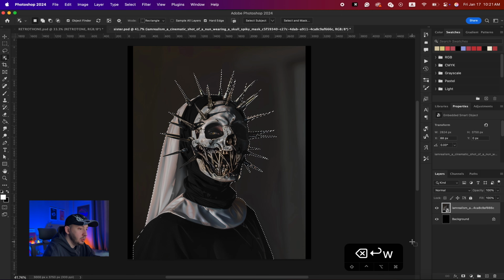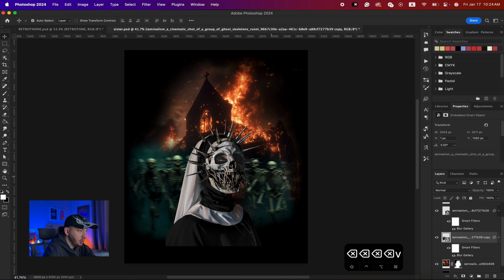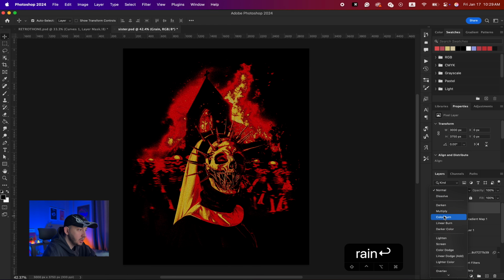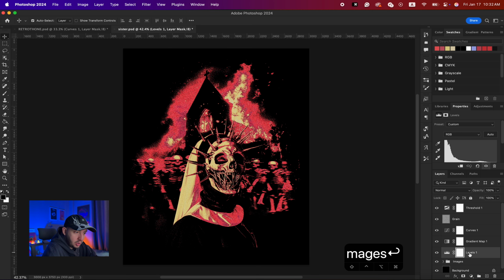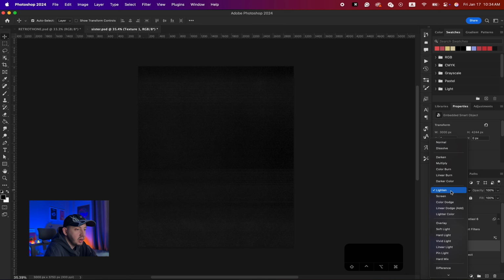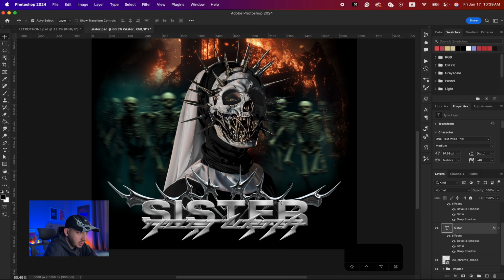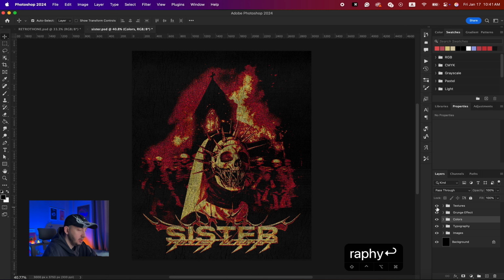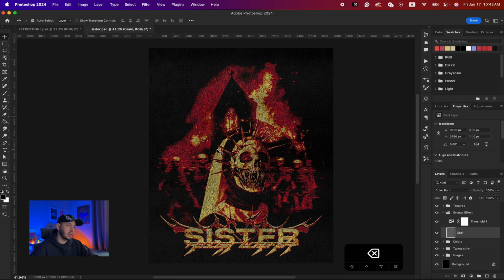Your Photoshop Designs NEED This Grunge Effect – Meet RETROGRADE!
Hey everyone 👋🏼.
In this tutorial, I will show you how to achieve these two different looks on your designs. Whether you're working on posters, album covers, or merch designs, this tool gives your artwork a unique grunge aesthetic in seconds.

💡 What will you use RETROGRADE for?

TIMESTAMP ⏱️
00:00 Intro
00:29 Preparation
01:04 Photo Manipulation
02:47 RETROGRADE Effect
07:18 Metallic Typography
08:46 Bonus Tips
09:57 Washed Effect
10:53 Outro